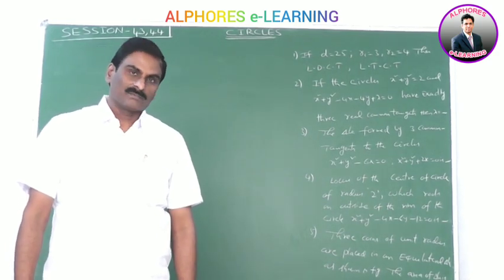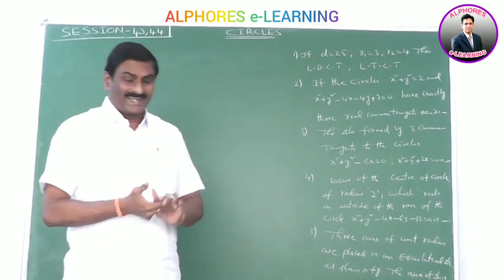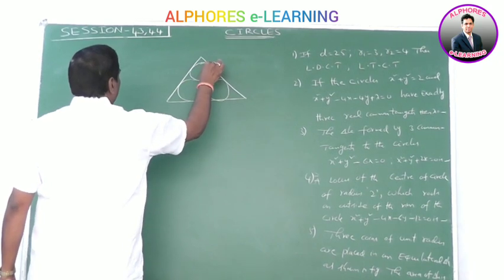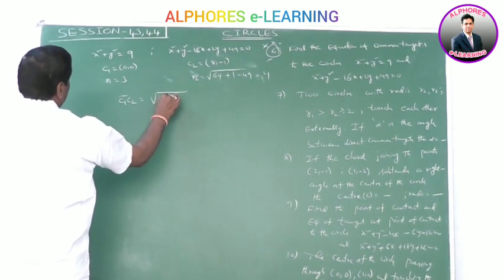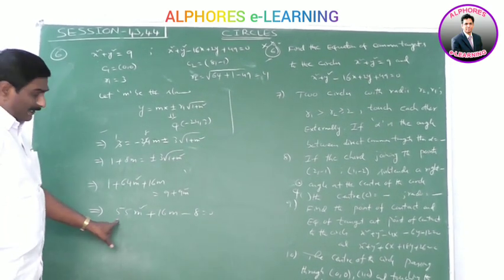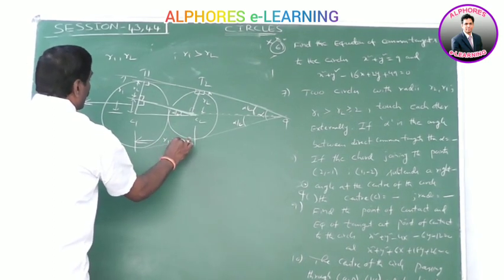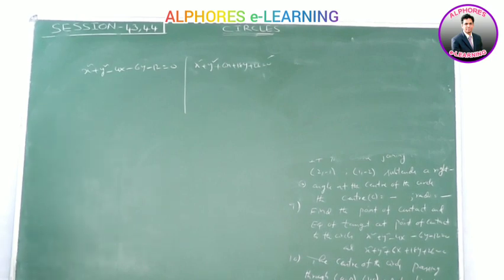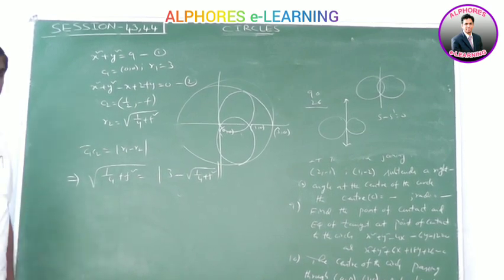IIT | MATHEMATICS | SESSION 43 | UPCOMING SENIORS | 28.05.2020